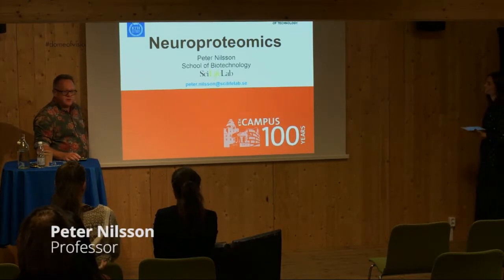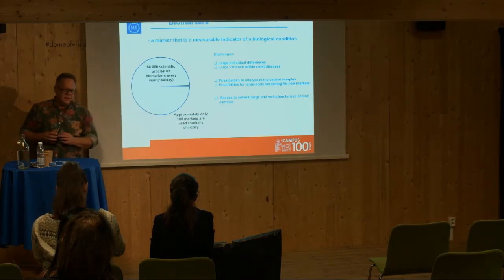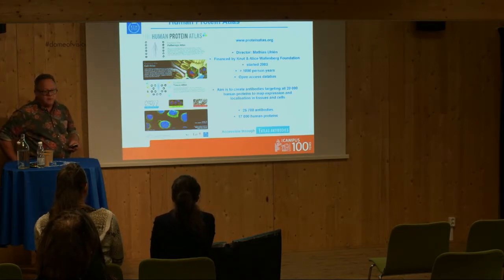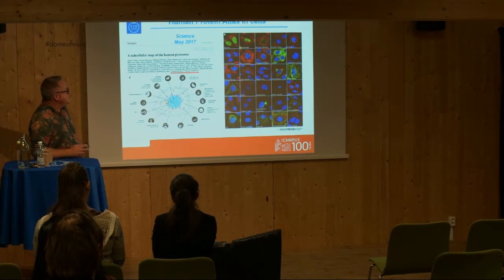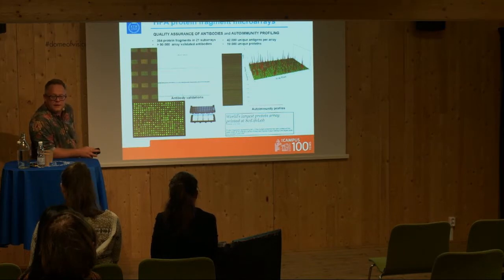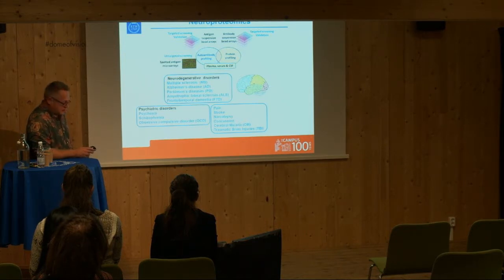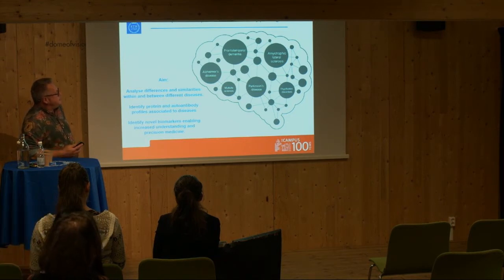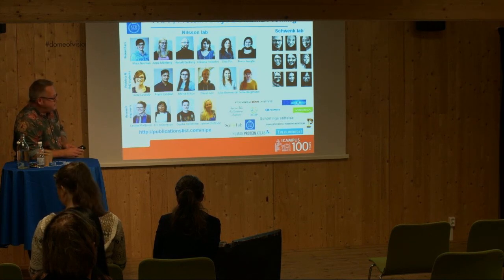Neuroproteomics | Peter Nilsson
Peter Nilsson
Professor

Array-based protein and autoantibody profiling in plasma and CSF utilizing the unique and very large set of antibodies and proteins produced within the Human Protein Atlas. The aim is to discover new potential disease associated protein markers within neurodegenerative diseases such as Alzheimer’s disease, Parkinson’s disease, ALS and frontotemporal dementia (FTD).